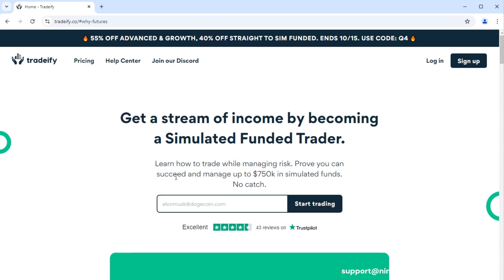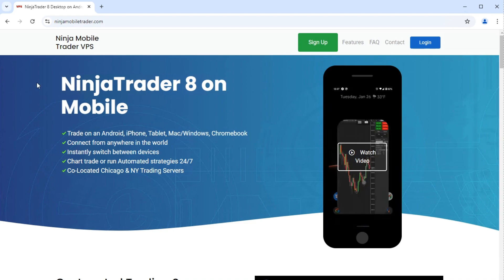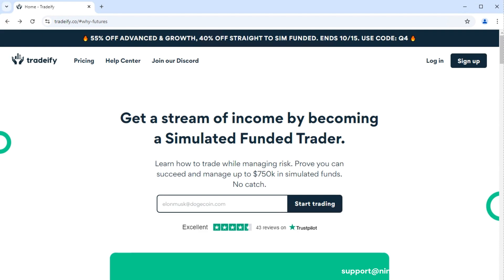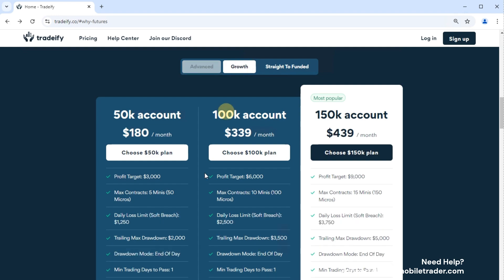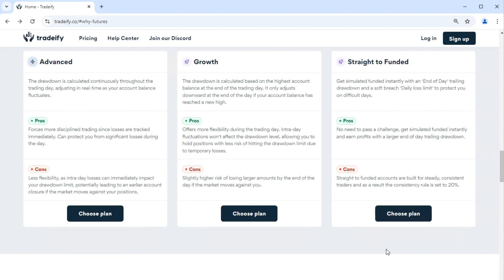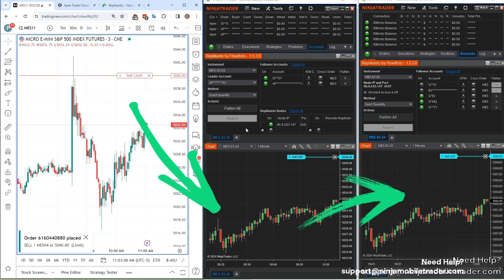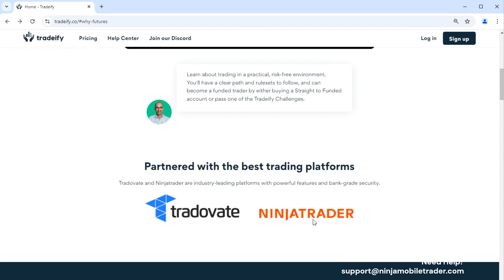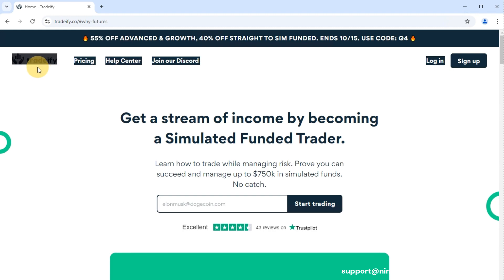Tradeify - New Prop Firm for NinjaTrader, Tradovate, and TradingView trade copying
Here's what traders using our NinjaTrader VPS have to say about the new Tradeify straight to funded prop firm. Use Tradeify with NinjaTrader, TradingView, and Tradovate with copy trading, using